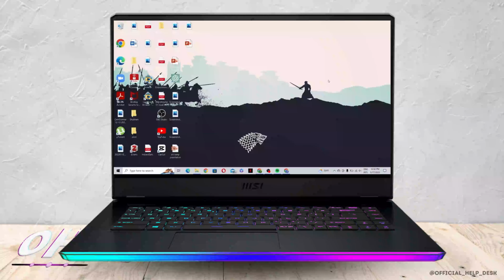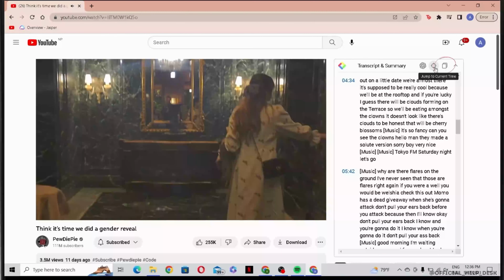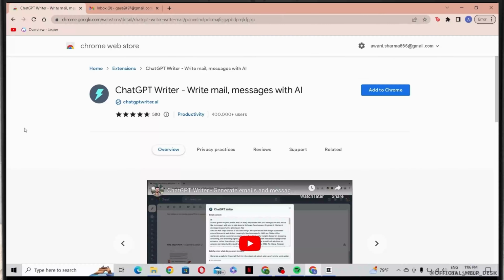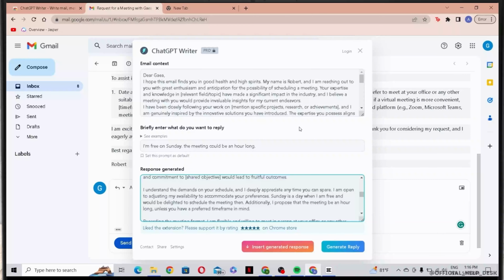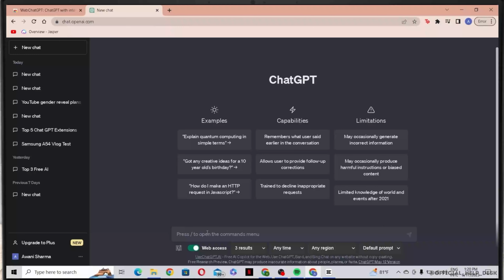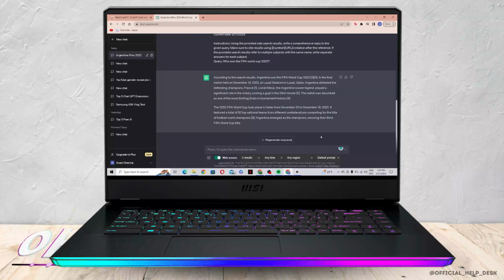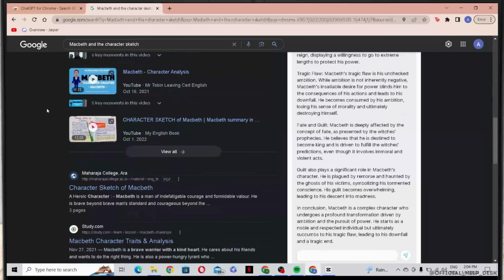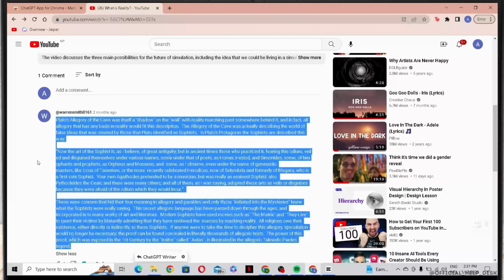MIND-BLOWING FREE ChatGPT Chrome Extension to TRY RIGHT NOW! (2023)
Are you ready for an incredible chat experience? Look no further! In this video, we're thrilled to introduce you to not just one, but FIVE mind-blowing ChatGPT Chrome Extensions that will revolutionize the way you communicate online. Get ready to explore the incredible features of each extension and find the perfect one to enhance your chat interactions.

With these ChatGPT Chrome Extensions, you can unlock the power of artificial intelligence to have natural, engaging conversations right in your browser. Say goodbye to dull chat interactions and embrace dynamic conversations that will leave you amazed. Whether you're a student, professional, or simply love to chat, these extensions are a game-changer!

Ready to elevate your chat game? Join us as we dive deep into each ChatGPT Chrome Extension and discover the perfect one to meet your needs. Get ready for an extraordinary chat experience like never before!

CHAPTERS:
00:00 Intro
00:13 1. Youtube & Article Summary powered by ChatGPT
01:00 2. ChatGPT Writer
01:54 3. WebChatGPT: ChatGPT with internet access
02:48 4. ChatGPT for Chrome - Search GPT
03:33 5. ChatGPT App for Chrome - Merlin Chat GPT